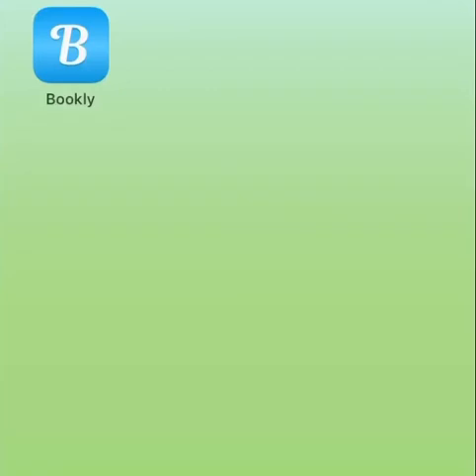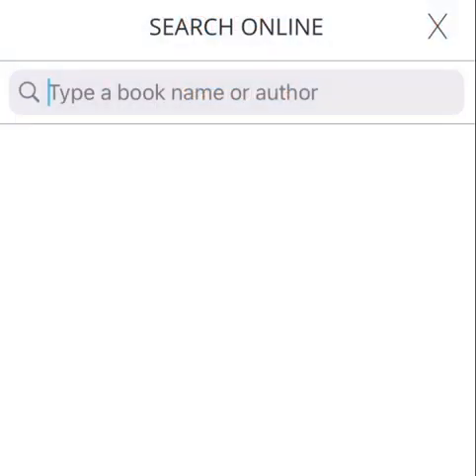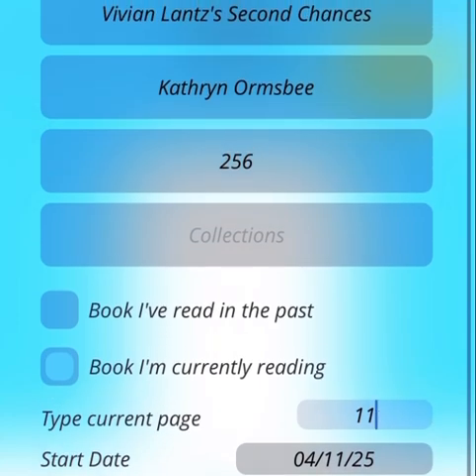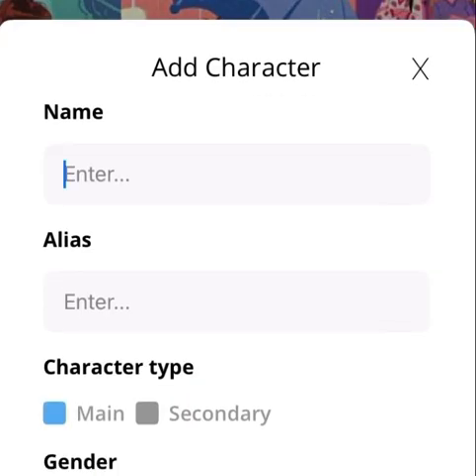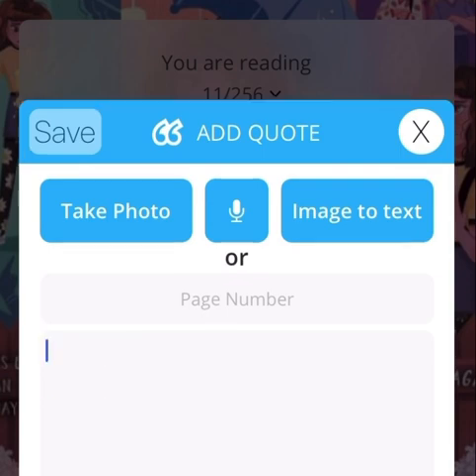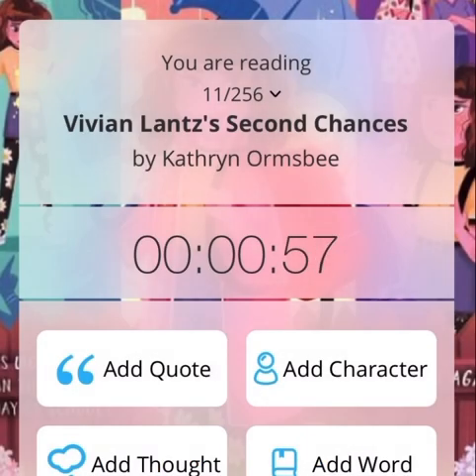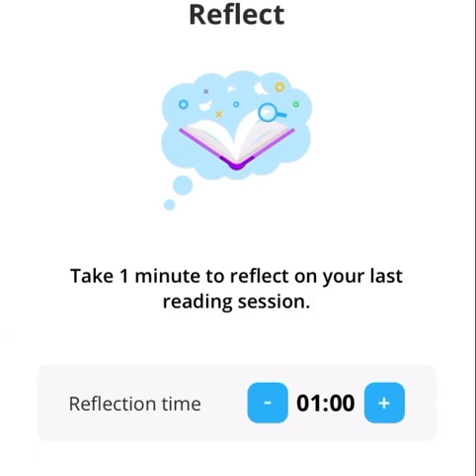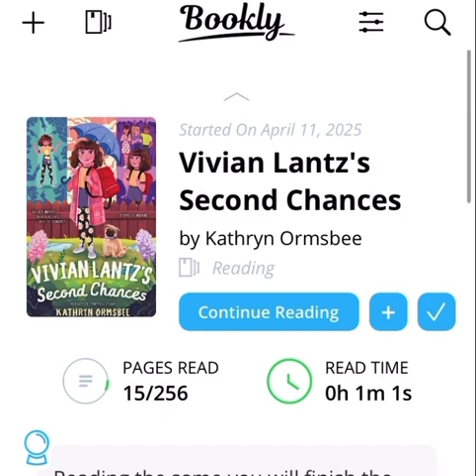Video Tutorial Assignment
My assignment for TED 4590.

I hope you enjoy it, Professor Kovar.